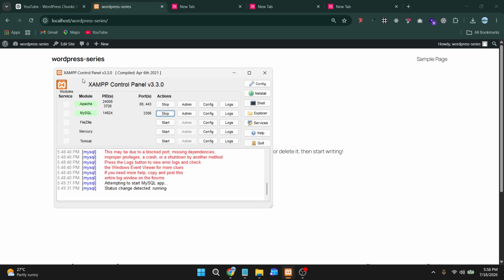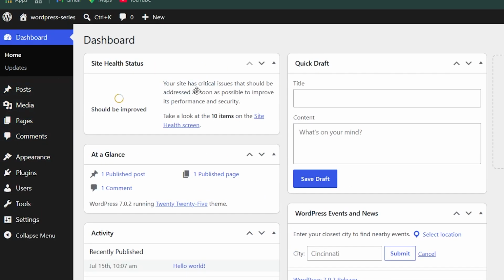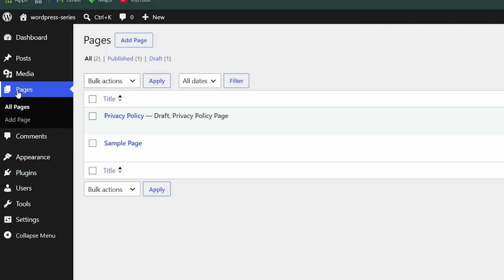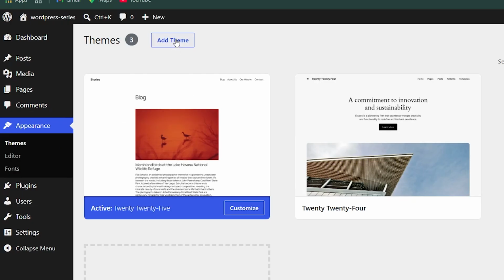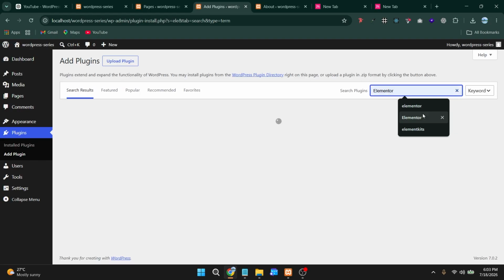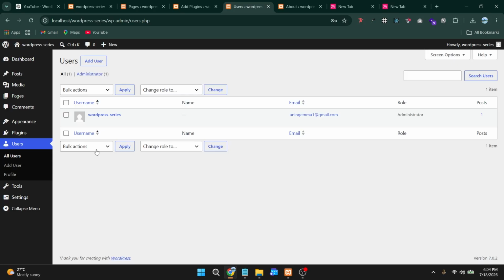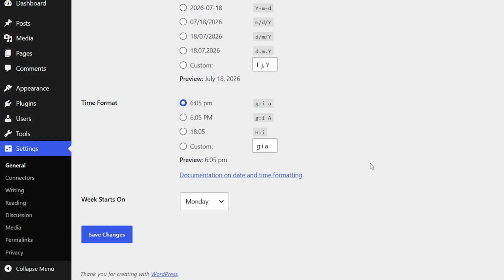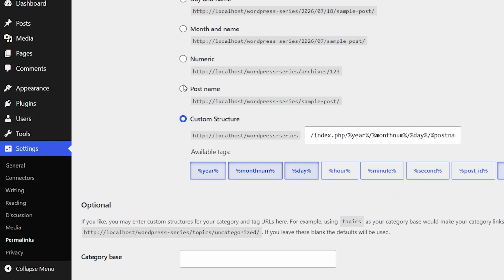Master the WordPress Dashboard | WordPress Tutorial for Beginners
Build professional WordPress websites with a practical step-by-step guide covering planning, design, page structure, AI workflows, review, and client handover.

I may also earn a referral reward when you use it, at no extra cost to you.

Useful links

Easiest Way to Set Up XAMPP, Localhost and WordPress

Learn how to use the WordPress dashboard for beginners in this complete dashboard overview. I’ll explain the main WordPress admin menu, pages, posts, media, plugins, appearance, users, tools, settings, and the top admin toolbar.

WordPress dashboard tutorial for beginners
WordPress dashboard overview
WordPress dashboard explained
How to log in to the WordPress admin area
WordPress dashboard menu
Posts and pages
Media Library
Comments
Themes and Appearance
WordPress plugins
Users and user roles
WordPress tools
WordPress settings
Screen Options and Help
WordPress dashboard customization basics
WordPress dashboard for clients

This tutorial is for beginners who have just installed WordPress and want to understand the WordPress admin dashboard before building a website.

By the end of the video, you’ll know what the main dashboard sections do and where to find the tools needed to manage a WordPress website.

Chapters

00:00 Introduction
00:30 WordPress Dashboard Overview
01:05 Top Admin Toolbar
01:35 Dashboard Home
02:05 Posts
02:45 Media Library
03:20 Pages
04:00 Posts vs Pages
04:35 Comments
05:00 Appearance and Themes
05:50 Plugins
06:35 Users and User Roles
07:20 Tools
07:50 WordPress Settings
08:40 Screen Options and Help
09:10 WordPress Dashboard Tips
09:30 Client-Ready WordPress Blueprint
09:50 Final Recap and Next Lesson

After your final edit, adjust these chapter times to match the exact points where each section begins.